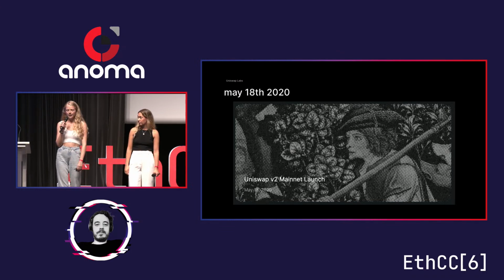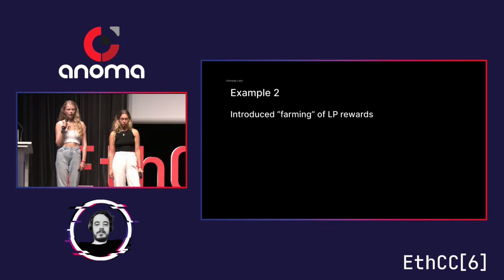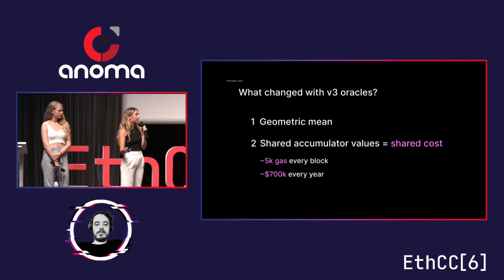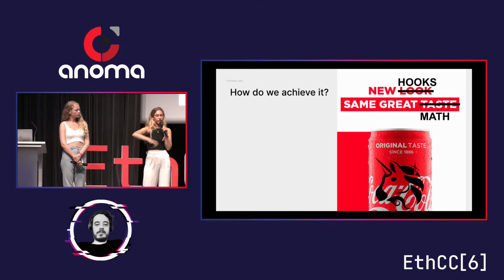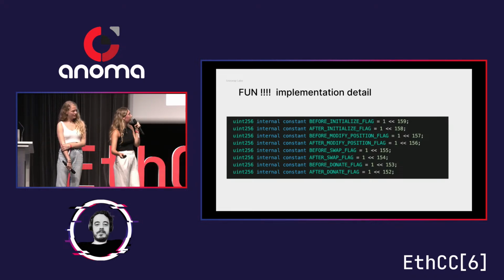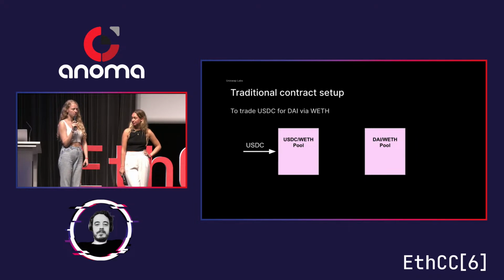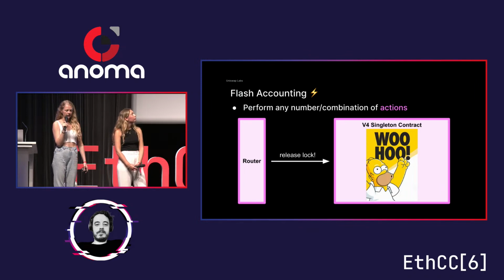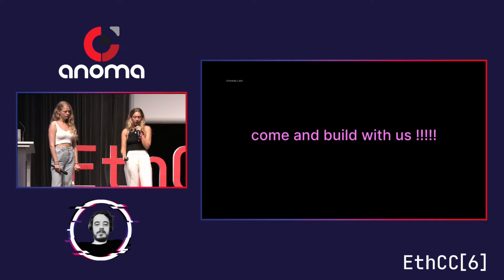Alice Henshaw & Sara Reynolds - Introducing Uniswap v4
It’s been over 2 years since the release of Uniswap v3. We’ll discuss the evolution of the protocol and the ongoing development of Uniswap v4, highlighting the design and notable technical features of the protocol.